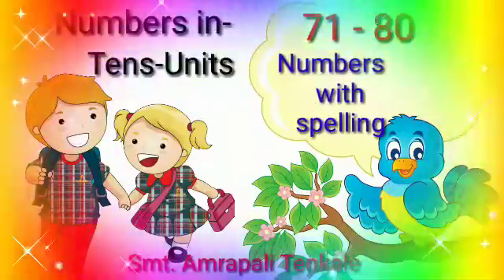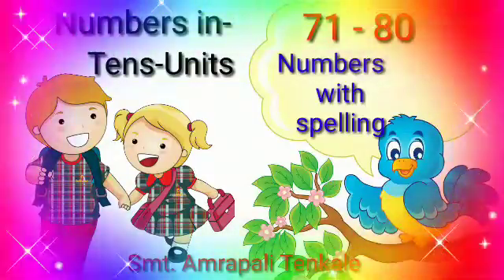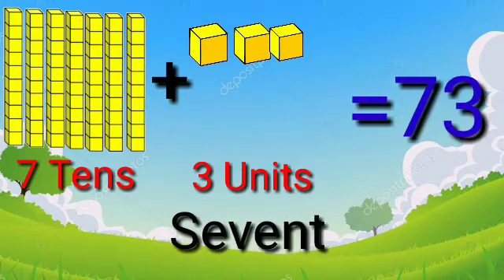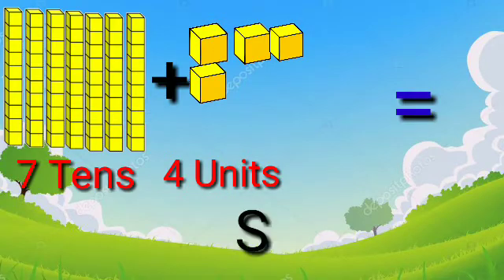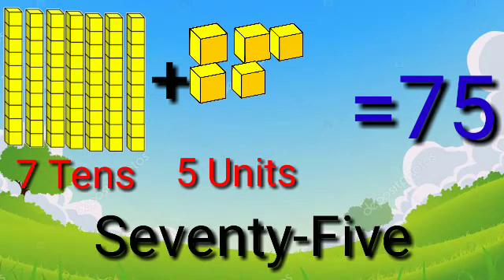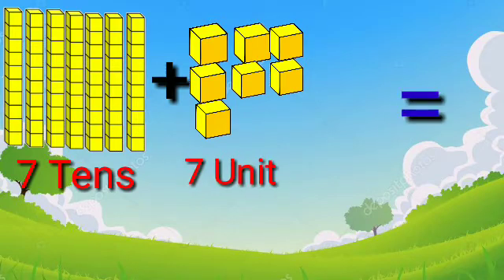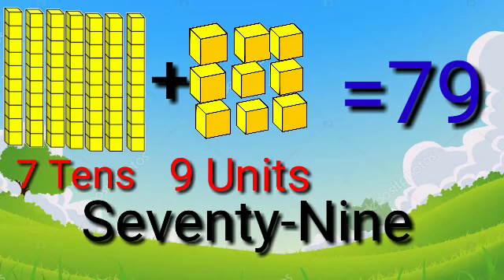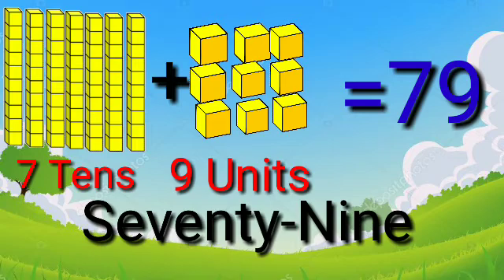💎71 to 80 with spelling /Numbers in Tens-Units/for std.1st,2nd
🌈Smt. Amrapali Tenkale
🌈Z.P.P.S. Tembhurni
🌈TQ. Vasmat Dist. Hingoli